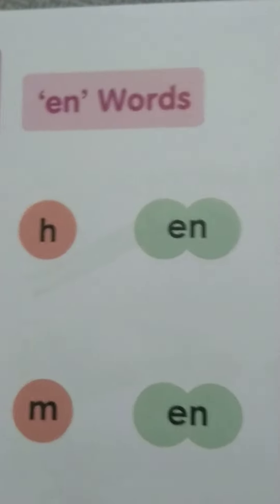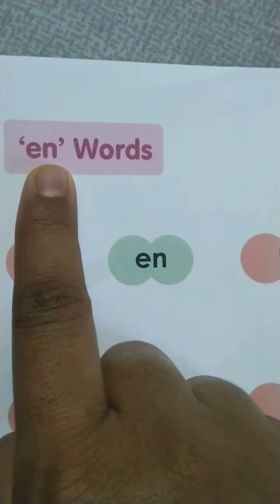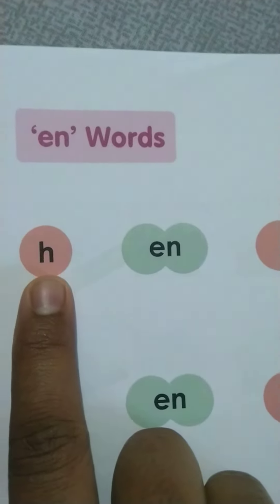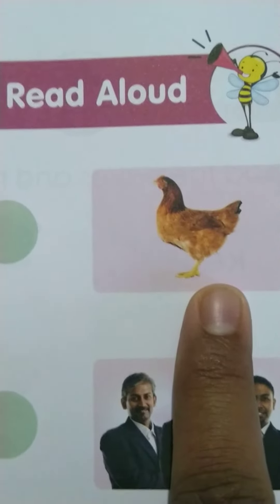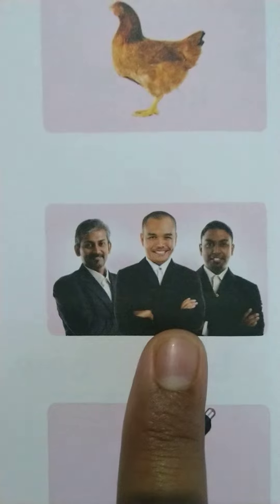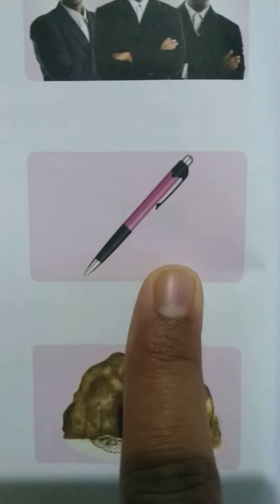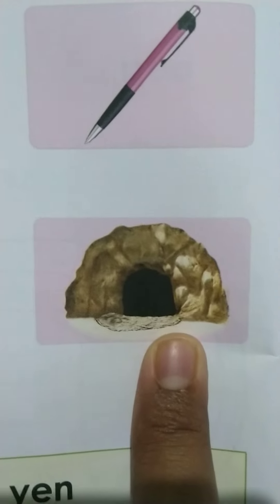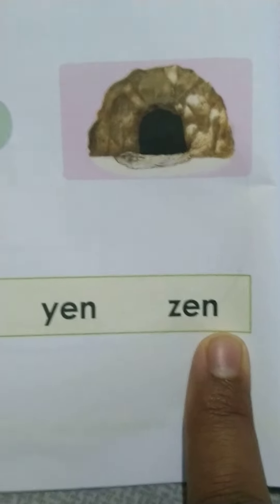Samarpan Gnayan School-Class SR.kg Sub-English Topic' en' words.